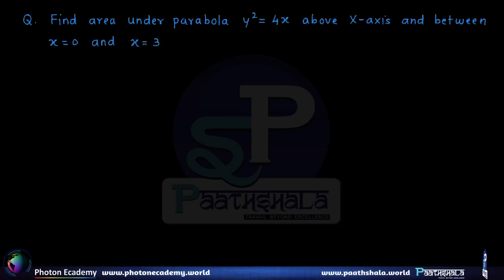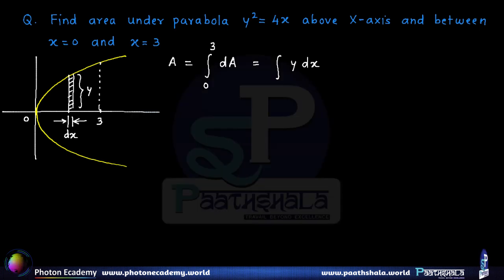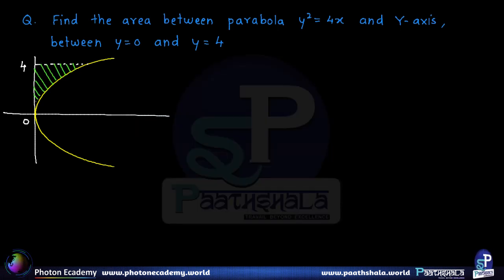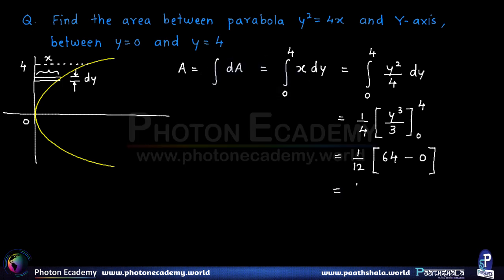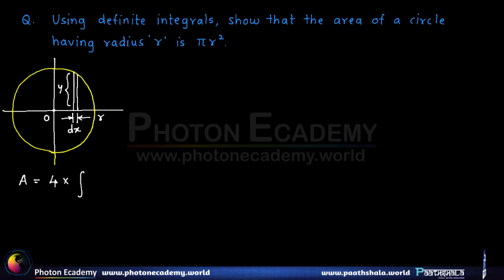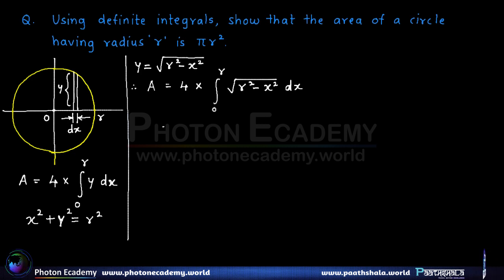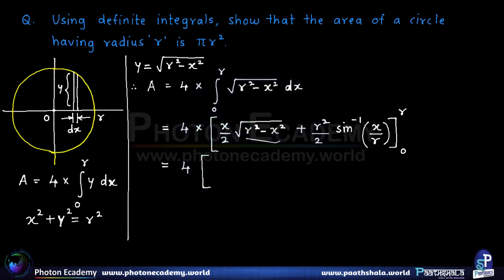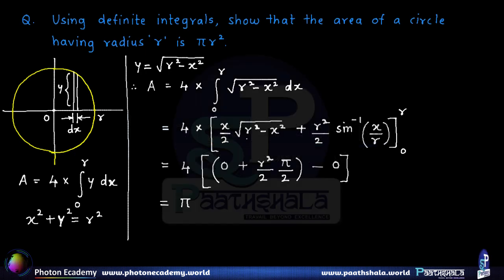Definite Integration 10 Examples on area under a curve | SBM sir